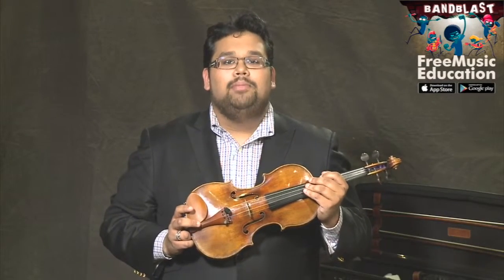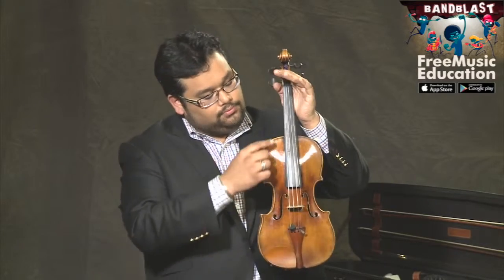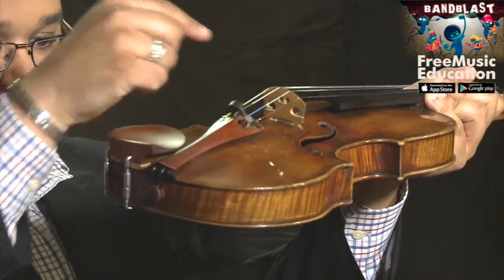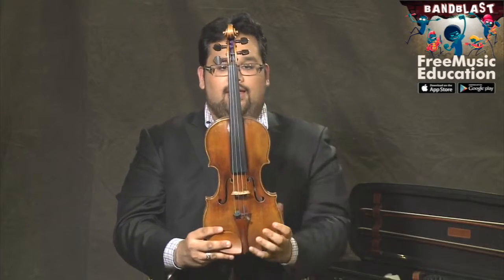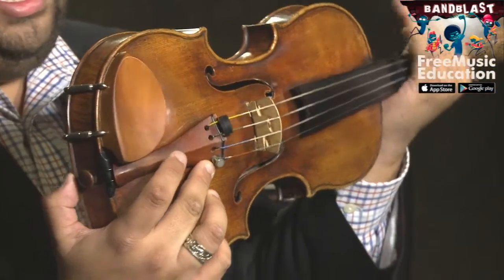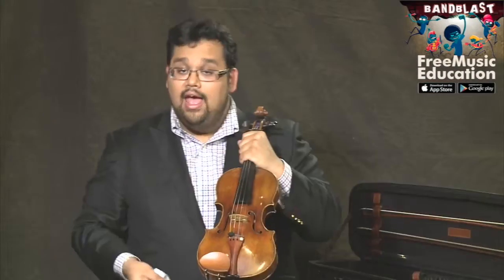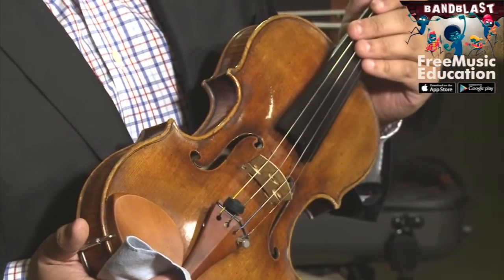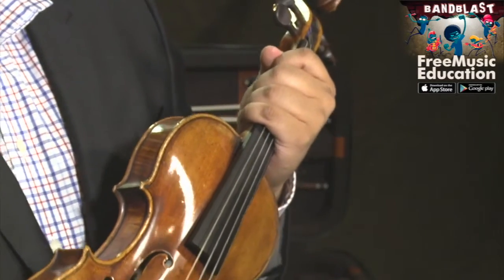BandBlast Violin Lesson 1 - About The Violin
Bandblast teaches music education in a fun and innovative gaming experience. With 350 instructional HD videos taught by world class philharmonic and studio musicians, showcasing 10 instruments (violin, viola, cello, double bass, flute, clarinet, trumpet, trombone, alto & tenor sax), a Rhythm Game, a Pitch Game, and a Recording Tool to play along with some of the world’s best musicians. The goal of Music Lifeboat is to provide free world class music education with innovative games to millions of people who may not have access to music education and to provide a supplemental classroom tool to support music educators. BandBlast is available now on iPhone, iPads, and Android devices.